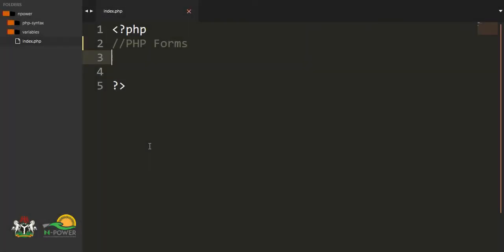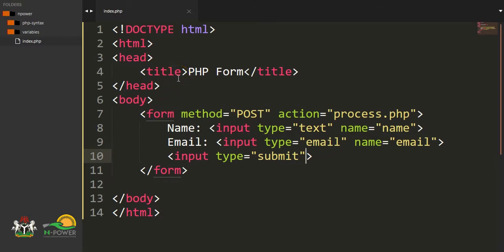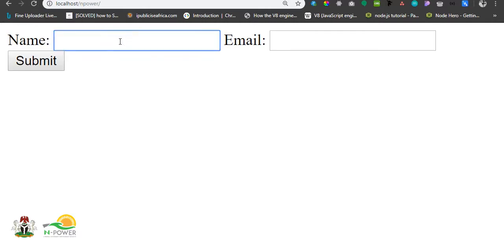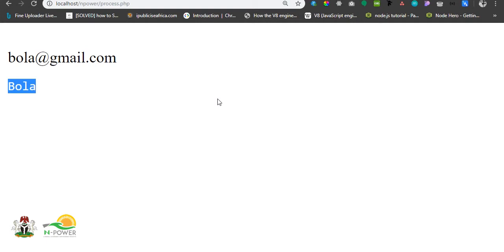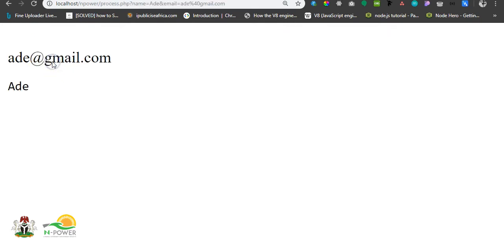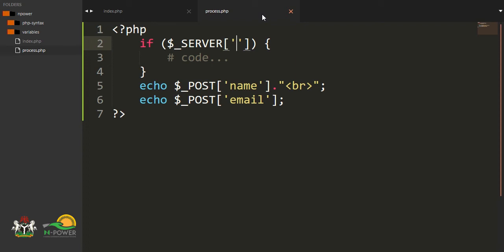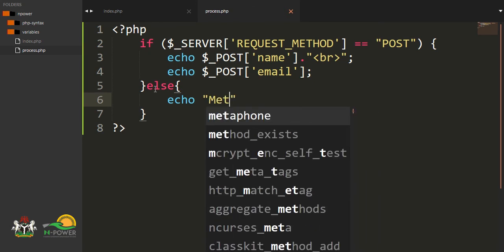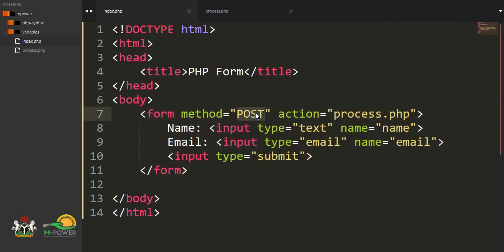34 PHP Forms